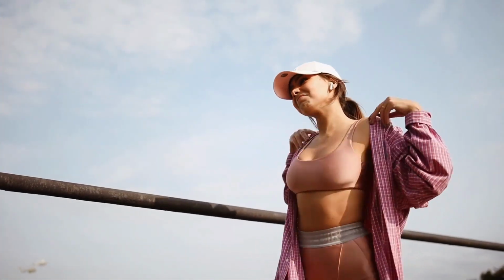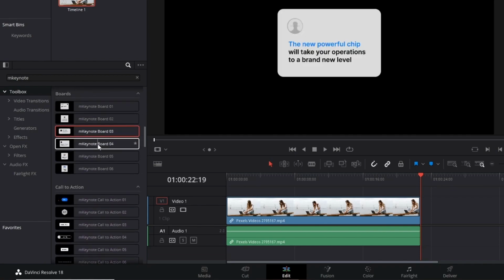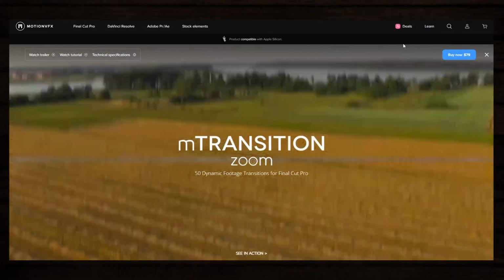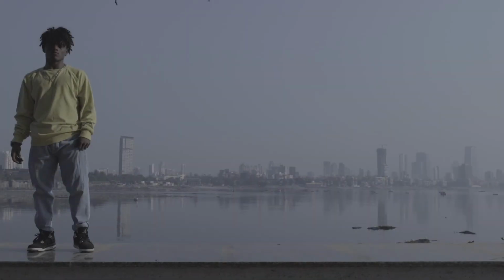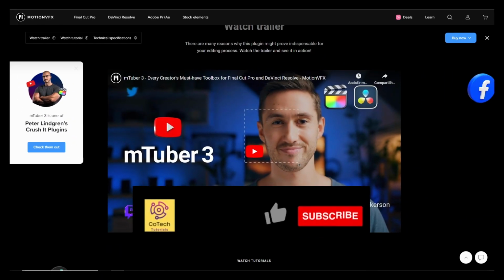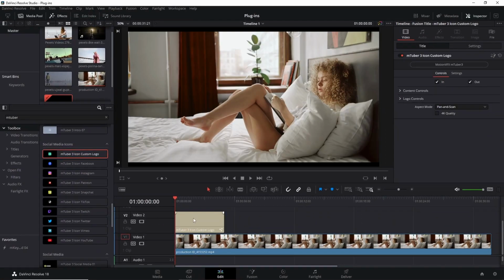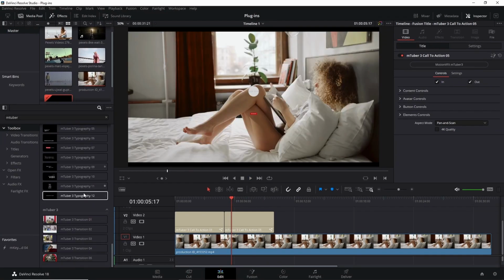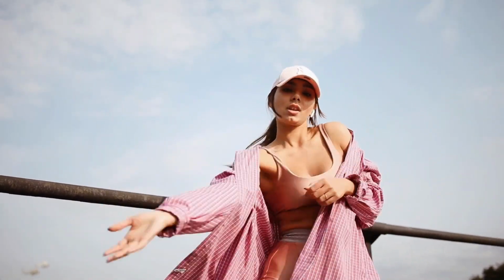Must Consider Davinci Resolve Plugins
In this video we review a pack of transitions and other assets for Davinci Resolve. We answer important questions like what does the pack include, how to use it and who is it for. If you are wondering if MotionVFX is for you, this video will help you make a decision.

☕ If you enjoy our content and want to support our channel, consider buying us a coffee Your donation will help us continue to create valuable content and bring you more of the videos you love.

On this channel we cover everything from popular video editors like Davinci Resolve, related tips and tricks, Davinci Resolve Effects and overall beginner guides. All with the goal of making learning new skills easy and fun for everyone.

Please note that some of the links provided are affiliate links, which means if you choose to use them, we may receive a small commission at no additional cost for you. We appreciate your support in this way.